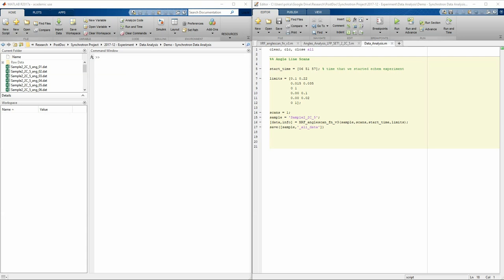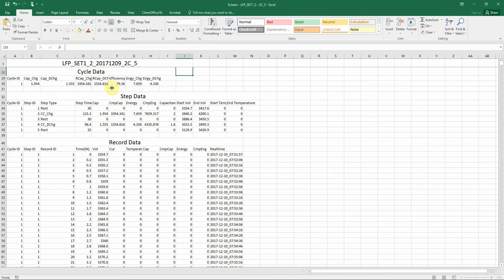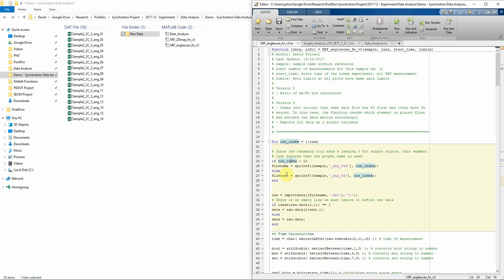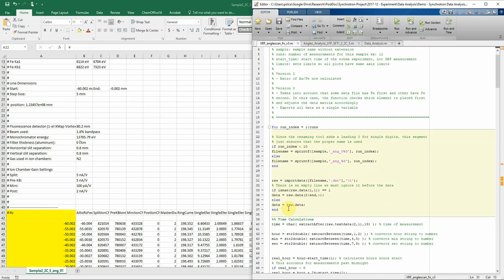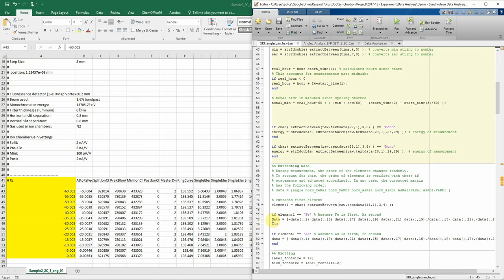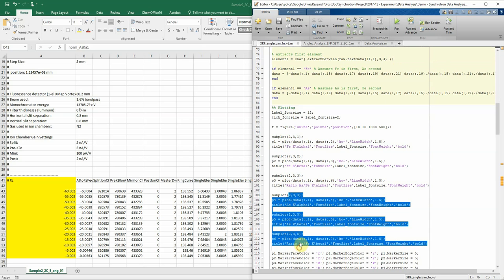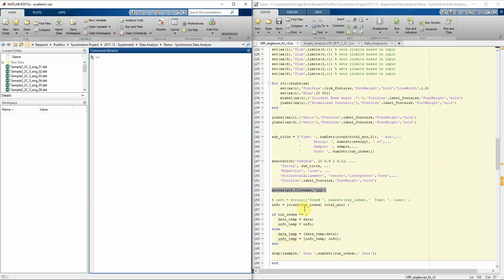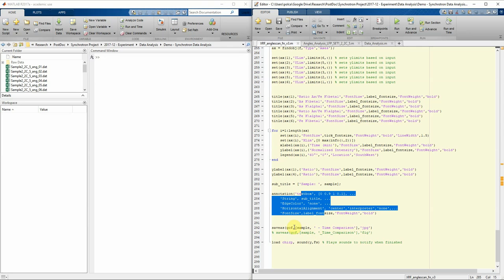Synchrotron Data Analysis - Part 3 - Angle Function Explanation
Creator: David Polcari
- Complete explanation of matlab function